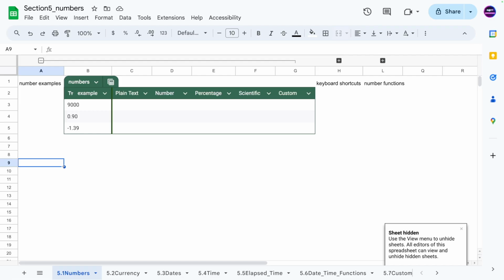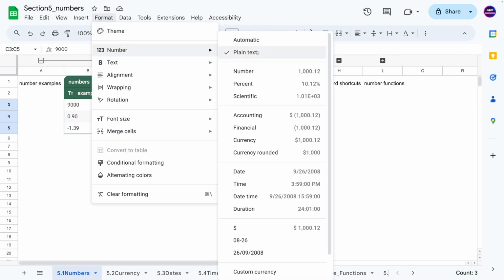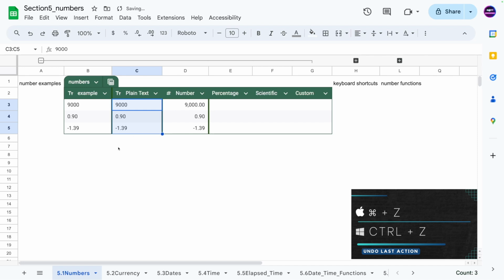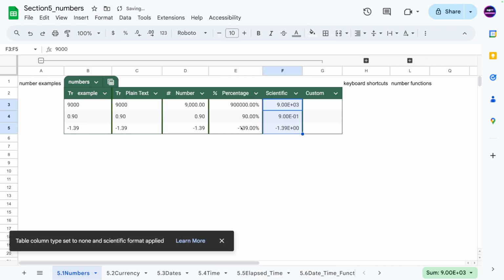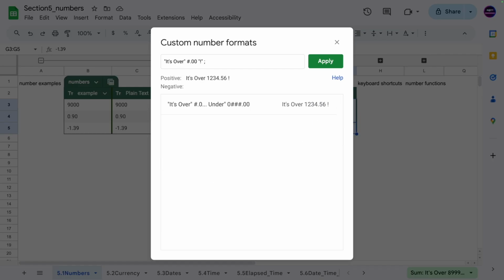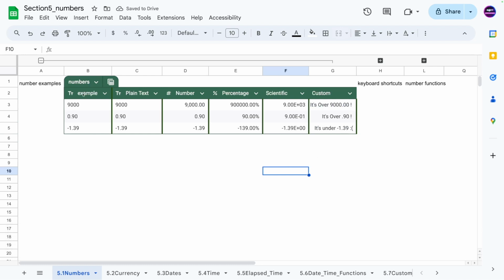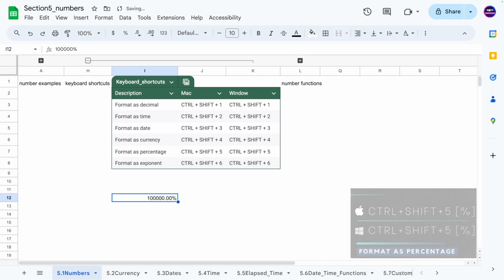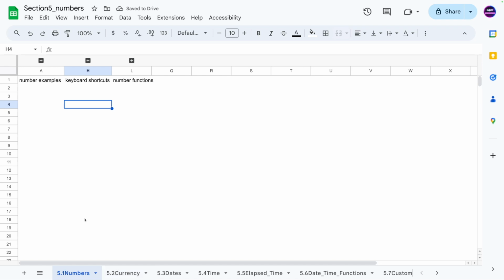Number Formatting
In this video we take a look at formatting numbers! It may seem like a simple task, but there's a lot that goes on behind the scenes. Incorrectly formatted data can cause huge issues with calculations inside a data set and can skew results. We'll start with the basics and tackle some common mistakes in this section!

Current Section:
➡️Section 5: Numbers

Previous Sections:
✅Section 1: Organization

⏳Timestamps:
00:00 Introduction
00:32 Format Numbers Menu Overview
01:39 Format as Plain Text
02:21 Format as Number
04:10 Format as Percent
05:23 Format as Scientific
05:54 Format as Custom
10:26 Helpful Number Keyboard Shortcuts Table
11:21 Helpful Number Functions Table
12:37 Conclusion
13:01 End Slides